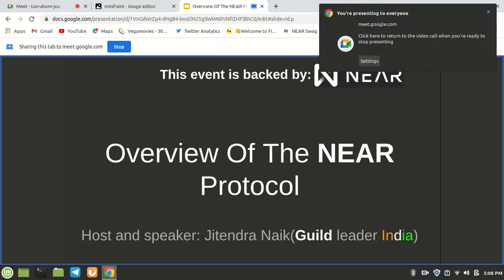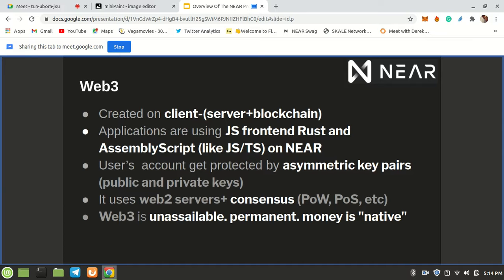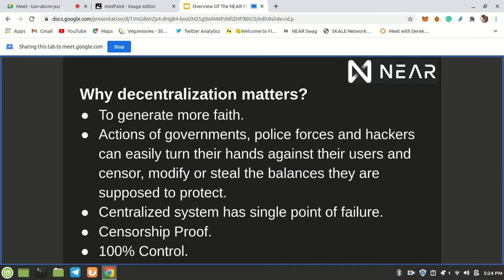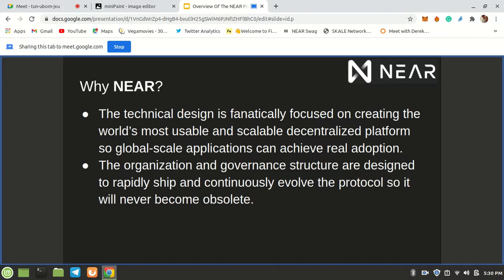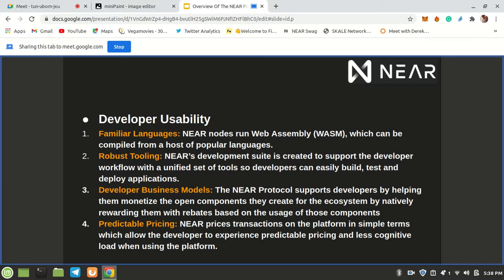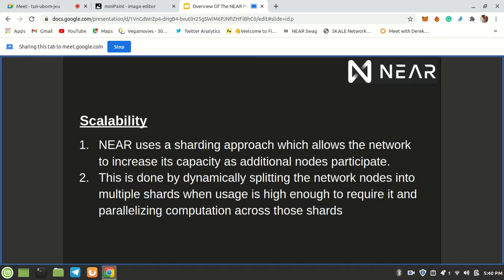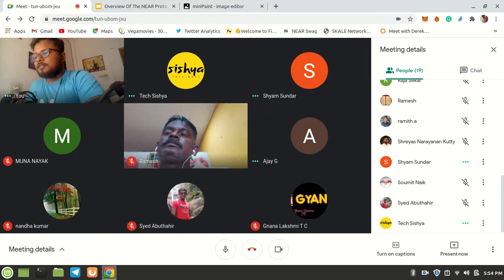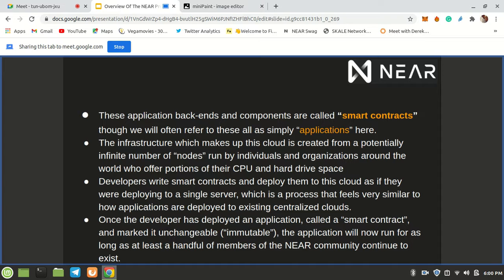The first event of NEAR Blockchain weekend event with TamilBTC community |Overview of NEAR protocol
This is a community initiative by the NEAR India guild to educate a new community where we conduct a series of events to educate and to teach the use case of NEAR.